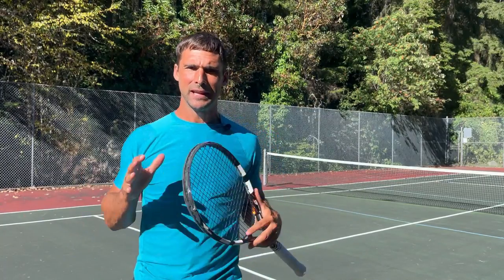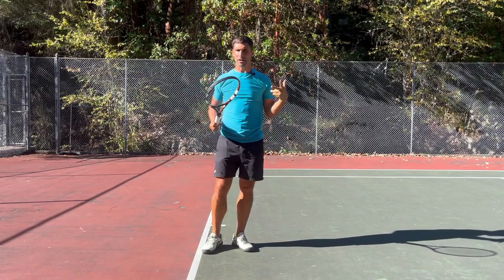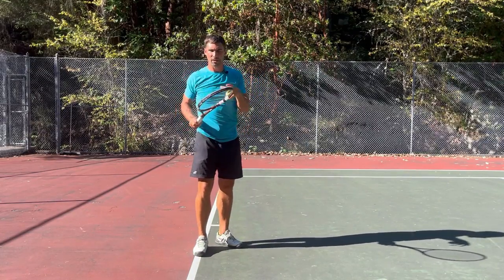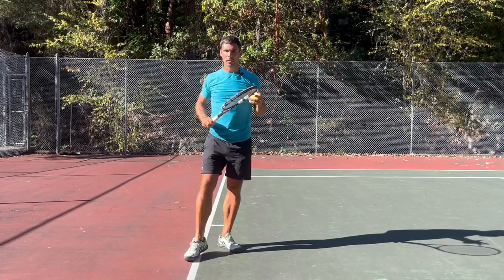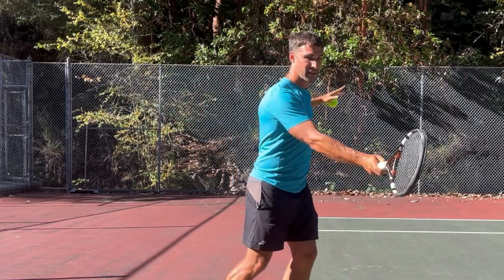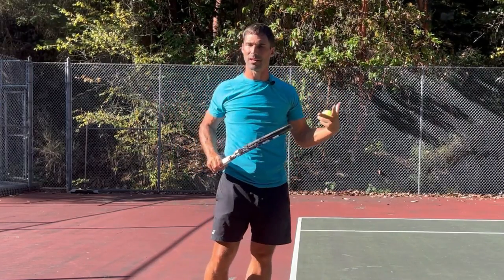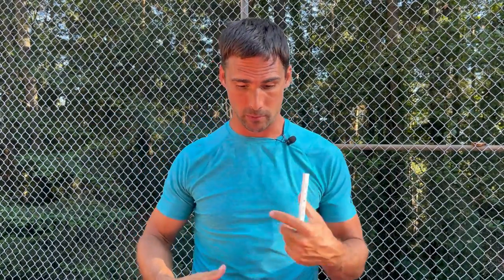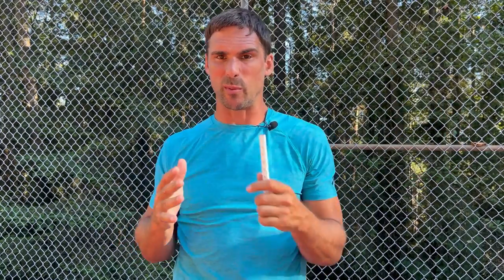How To Improve Ball Tracking In Tennis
If you want to make less unforced errors in tennis, you need to improve your ball tracking. Watching the ball onto your strings is one of the most crucial parts of hitting groundstrokes and volleys consistently.

You probably already know this, but the chances are you find it hard to do. This video will show HOW TO improve your ball tracking.